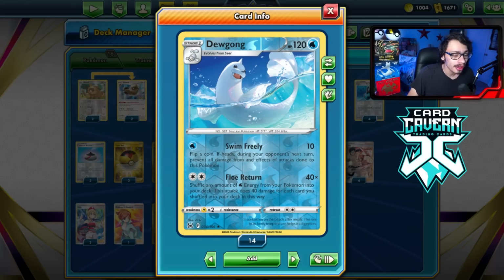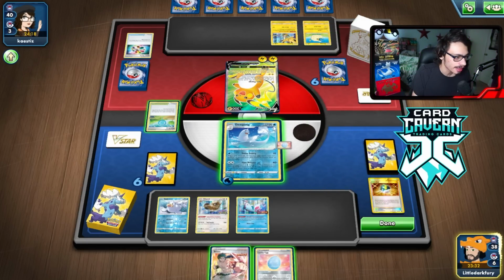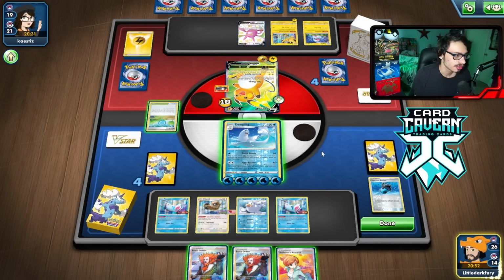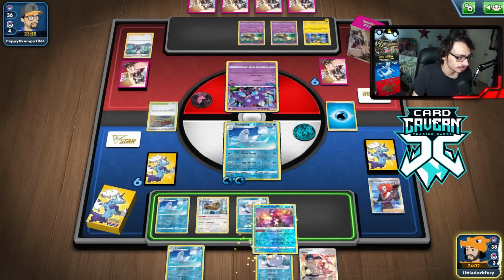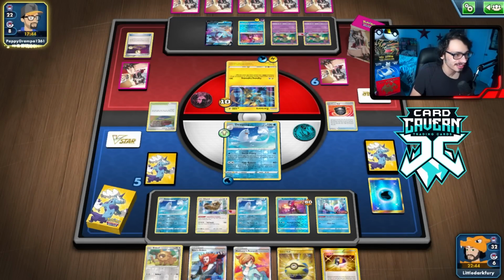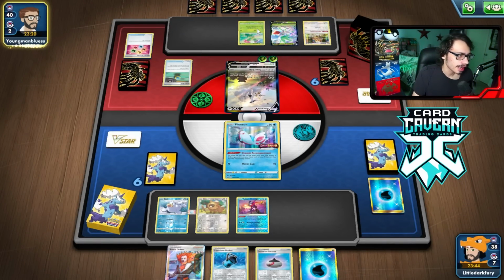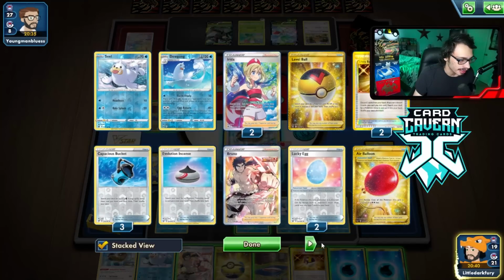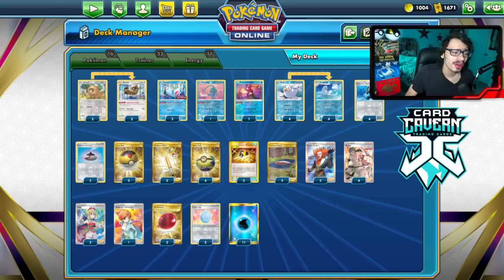Swim Freely Dewgong Is Here And It's BUSTED! One Hit KO Potential! Lost Origin PTCGO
In today’s Pokemon TCG Online video i play the new Swim Freely Dewgong deck that is finally here with Lost Origin! With Finneon to build up Dewgong Dewgong can take big OHKOs!

#Pokémon - 16

* 2 Bidoof BRS 120
* 2 Bibarel PR-SW 188
* 2 Finneon PR-SW 240
* 1 Manaphy BRS 41
* 1 Radiant Greninja ASR 46
* 4 Seel LOR 33
* 4 Dewgong LOR 34

* 2 Level Ball BST 181
* 3 Ultra Ball PLF 122
* 2 Irida ASR 186
* 4 Bruno BST 158
* 4 Capacious Bucket RCL 156
* 1 Professor's Research PR-SW 152
* 4 Quick Ball SSH 216
* 2 Boss's Orders LOR 241
* 3 Evolution Incense SSH 163
* 2 Air Balloon SSH 213
* 2 Ordinary Rod SSH 215
* 2 Training Court FST 282
* 2 Lucky Egg SSH 167

#Energy - 11

* 11 Water Energy CIN 124